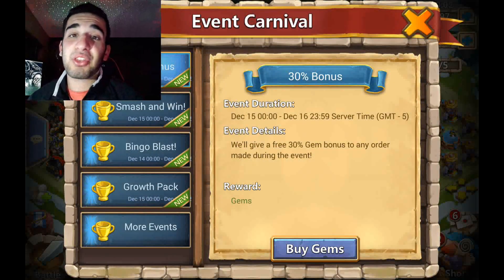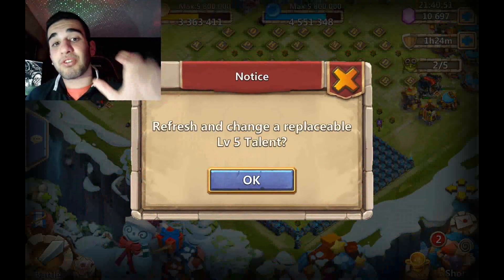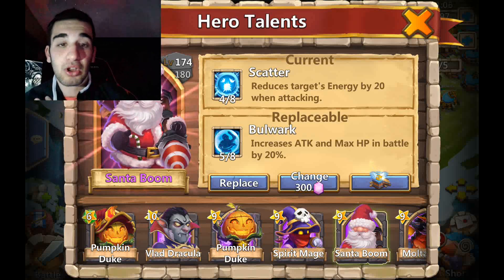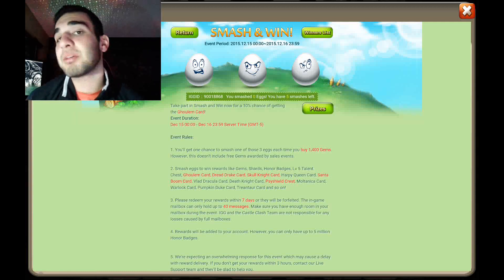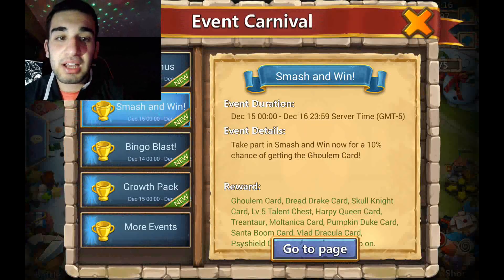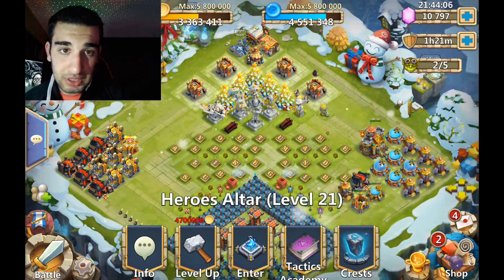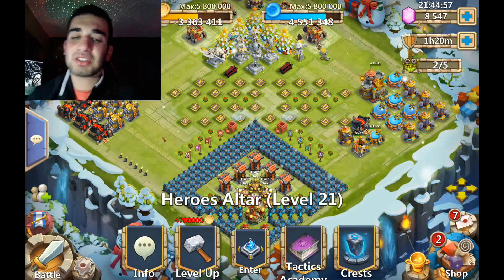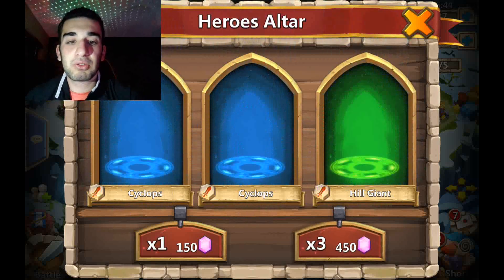Alpha-Male Gem Rolling MELTDOWN!!!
What is up you guys I hope you enjoy this rolling video on my account if you do  and want to see more daily content don't forget to LIKE and SUBSCRIBE. (;